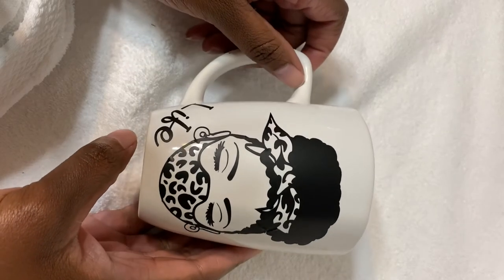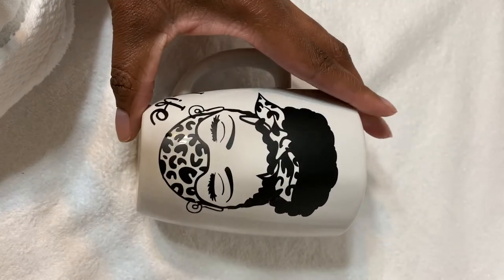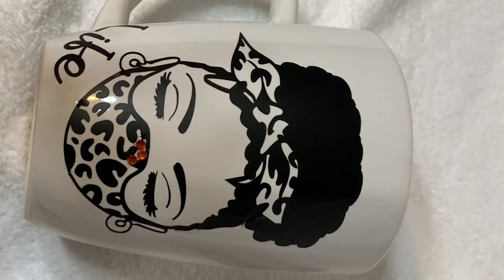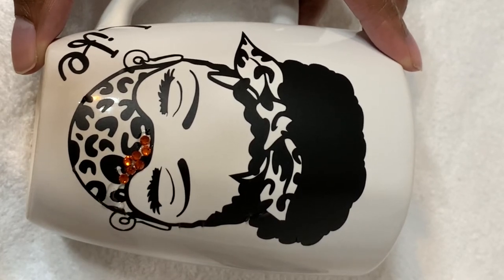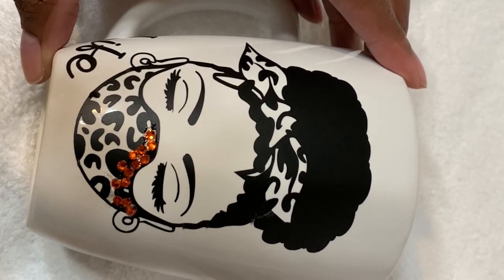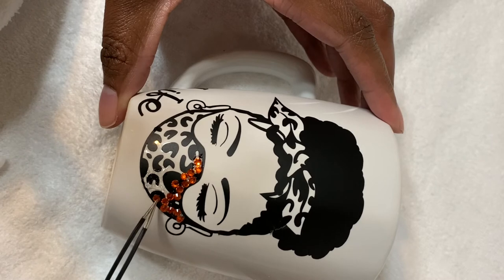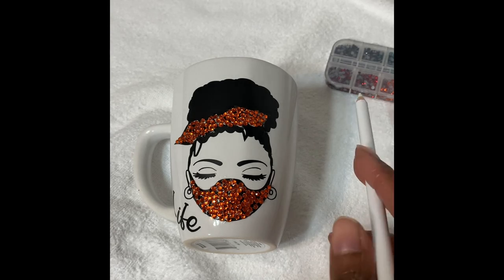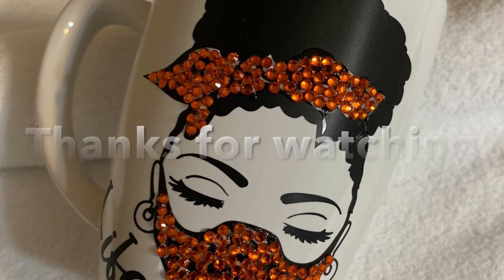Bling Cup: I AM the Beginner!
In this video, I try my DIY skills on blinging out a cup.  I used my Cricut Explore Air 2, vinyl, and rhinestones.  I absolutely loved this first-try DIY and am so down for trying another one to better my skills.  How did I do?